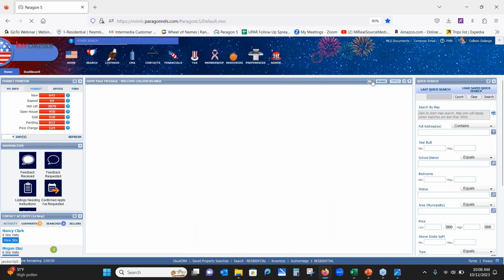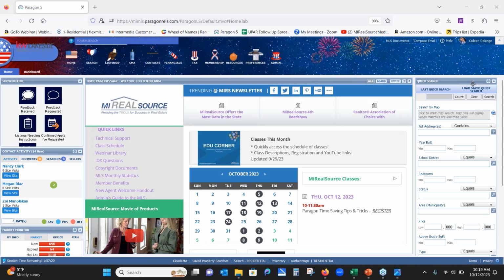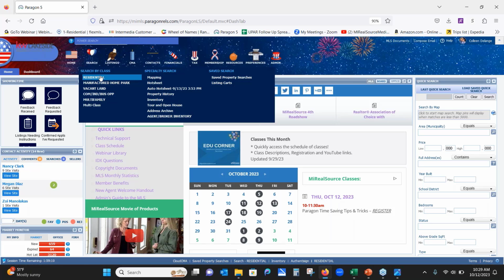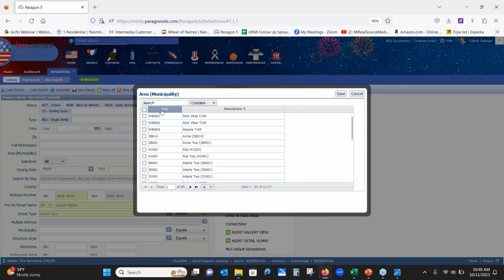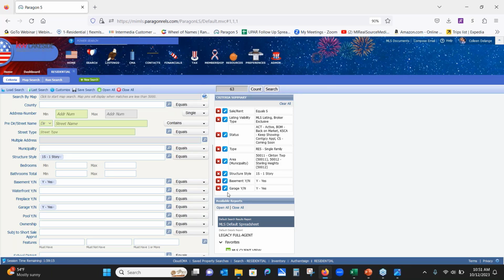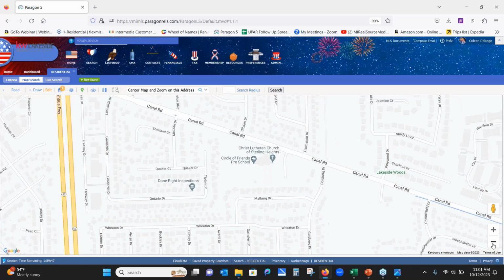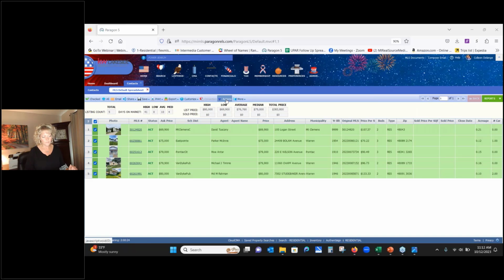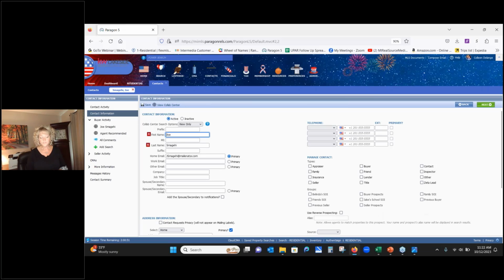Paragon Tips and Tricks 10 12 2023